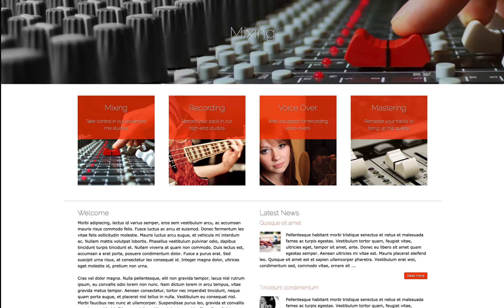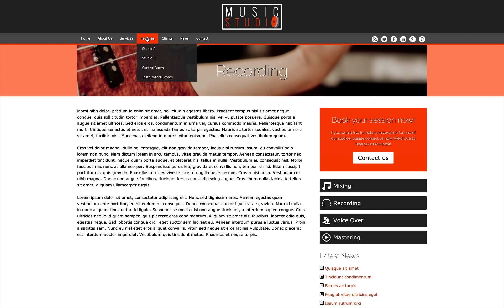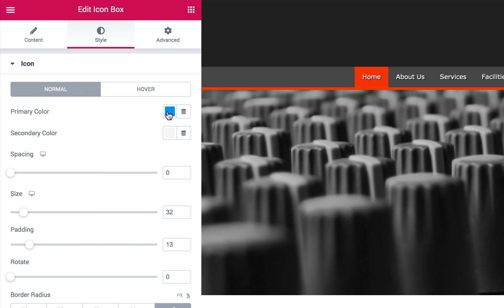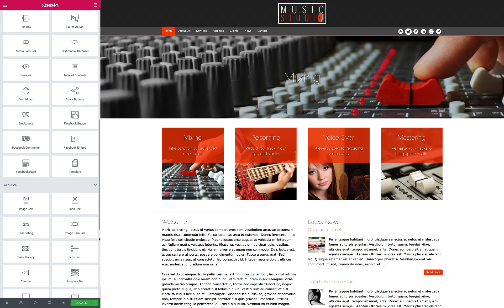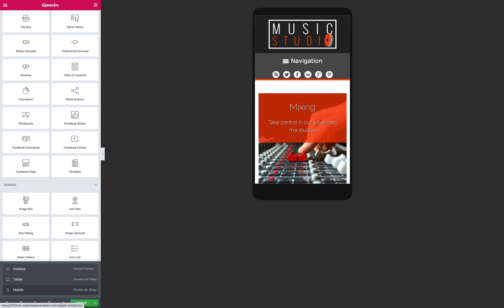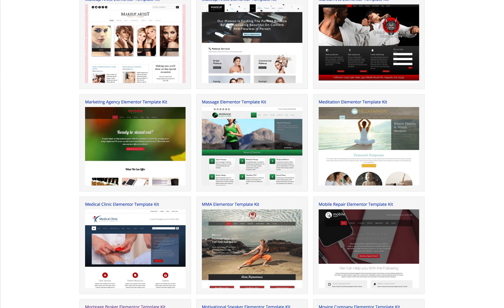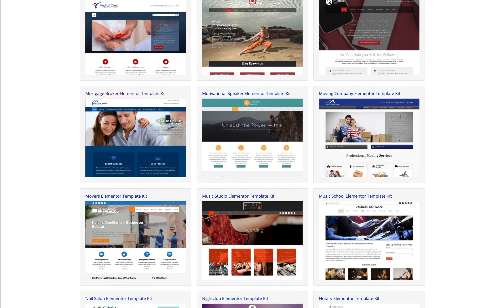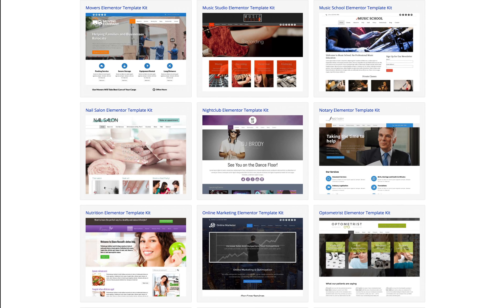The Music Studio WordPress Theme - a professional website for music production services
Everything you need to build a great website for your audio production studio is included with the Music Studio WordPress theme, so you can start bringing in new clients without spending a lot of time or money on complicated coding.

Whether you want your online presence as a music production business to be cutting edge or corporate, start with the Music Studio WordPress theme and your recording studio website will be halfway finished within minutes of installation. We've built this premium template for audio production studios with pages already set up to present your services and facilities. All that's left to do is upload your own photos, replace the demo text with and if you like, customize the colors and styles — no coding skills are required! Right out of the box, your new music studio website will be fully-responsive and packed with built-in state-of-the-art features that would normally require plug-ins or complicated coding, such as beautiful lightbox galleries, social media integration and a contact form. The Music Studio WordPress theme delivers great value and time-saving benefits to help you bring in new business and show prospective clients what your studio can do for them.

You'll never have to worry about your website looking like an embarrassing mess on handheld devices when you build your site with the responsive Music Studio WordPress theme. It's mobile-optimized design will automatically adjust the layout of your content to display beautifully on any screen size, offering visitors with the same professional look and functionality of the desktop version. Mobile visitors will enjoy a neat, appealing layout, convenient navigation and the ability to tap your phone number to dial or tap your email to open a new draft and get in touch on the go.